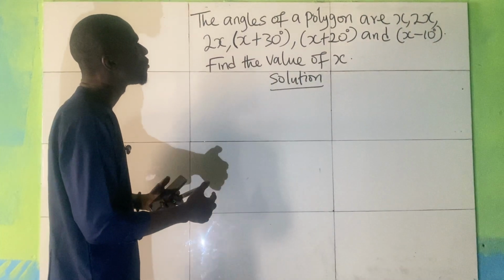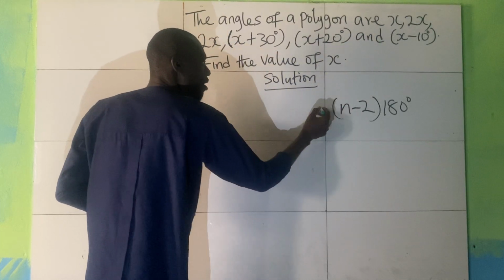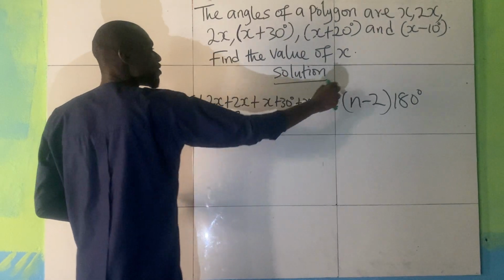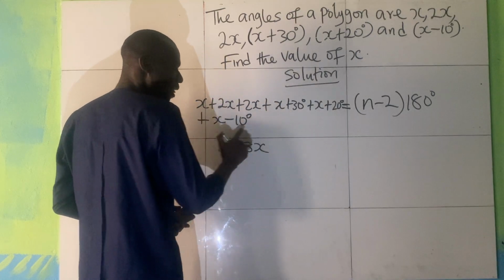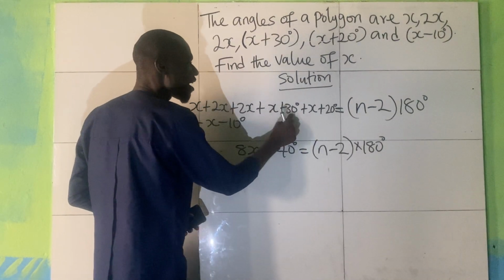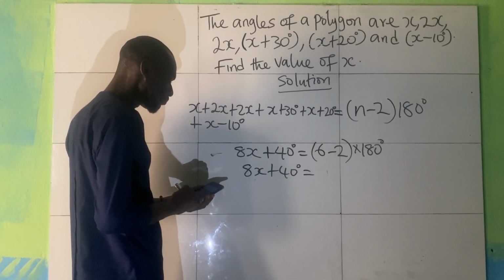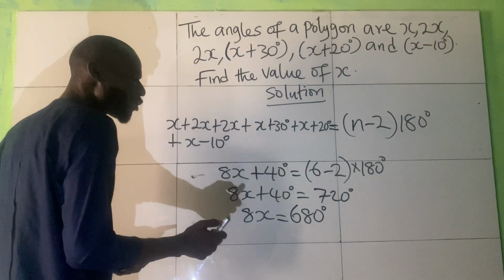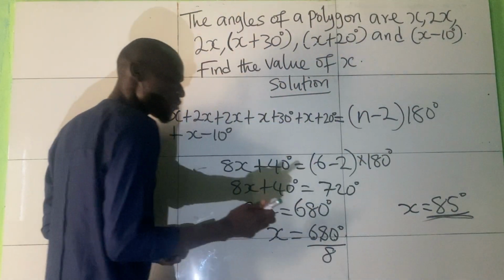Solving Polygon Problem